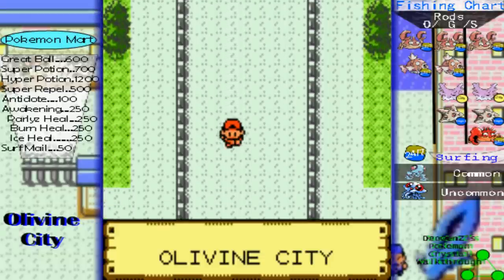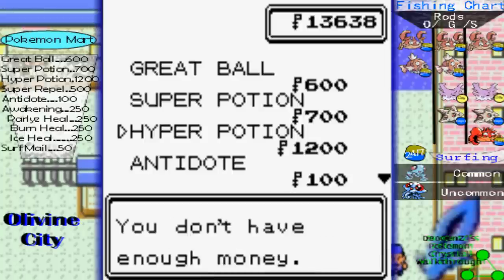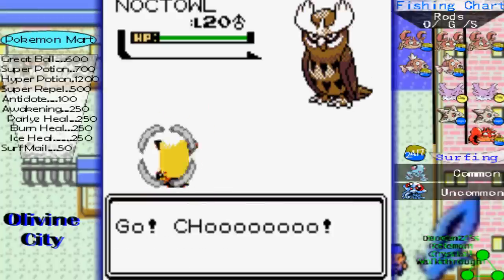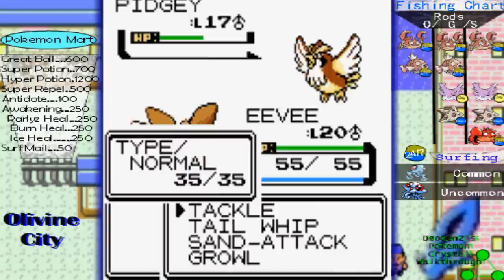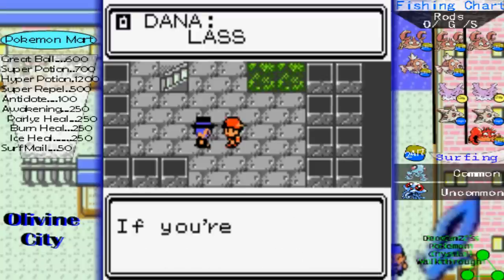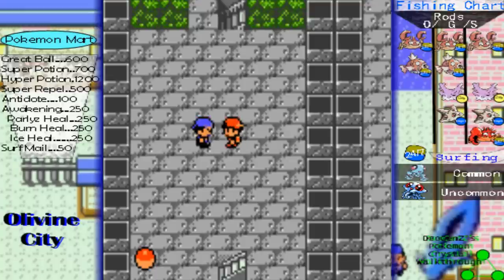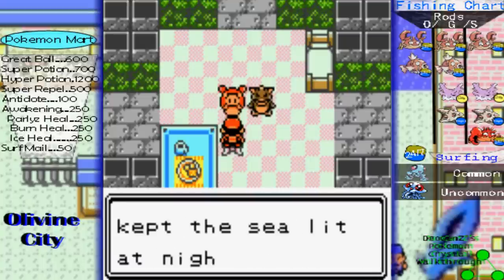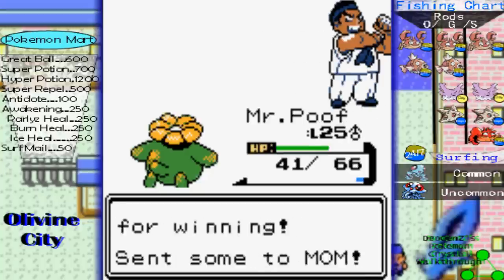Pokemon Crystal Walkthrough - Episode 20 Lighthouse Lingering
Today we gain lots of experience in the Lighthouse and try to locate the gym leader. Welcome to the DeoGenZ Pokemon Crystal Walkthrough. Let’s play this nostalgic gbc gem!!! From New Bark Town, to Team Rocket, the Elite Four, and beyond in the Kanto region, I will guide you through your Gameboy Color adventure!

Need more tips and guides for Pokemon Crystal progress?

Want more helpful pro pokemon advice and walkthroughs??? I’ve got everything you need to be a Pokemon Master across all generations.

DeoGenZ Entertainment combines video game vistas with real-world exploration. This community in gaming has been growing since 2007 when it all started with a podcast, Nintendo Radio. Over time we grew into a family of over 5K strong. The main focus for the channel is Pokemon content. We have gone through many evolutions to this point where short poignant videos are provided every weekend. Add me on 3Ds let's battle and trade!!!